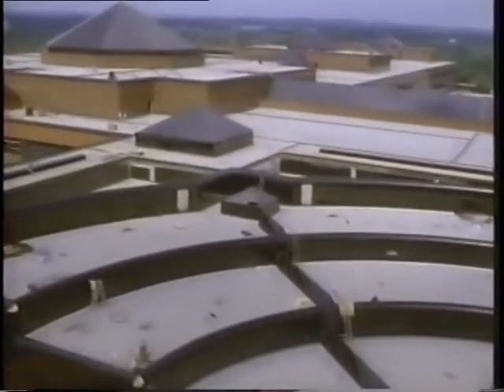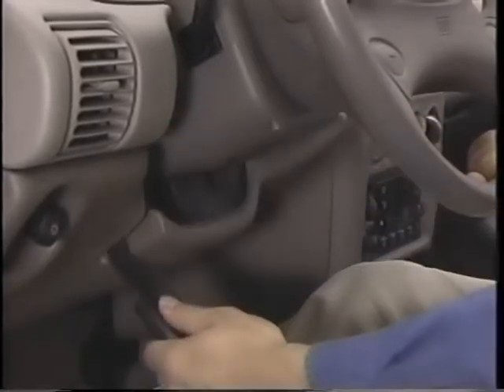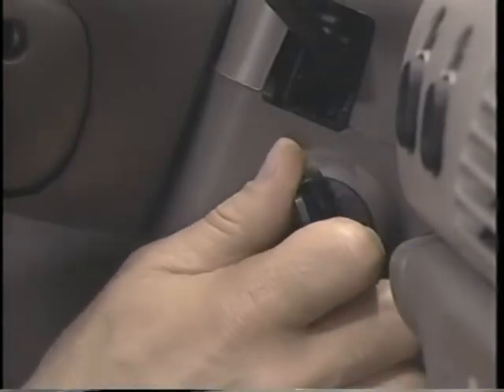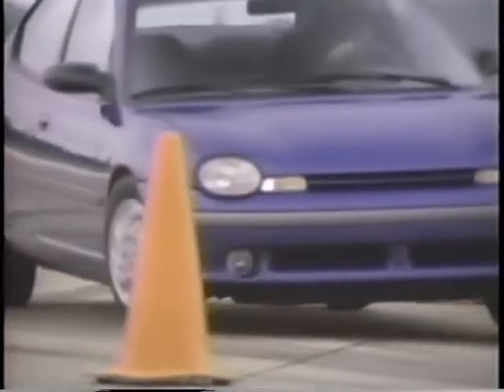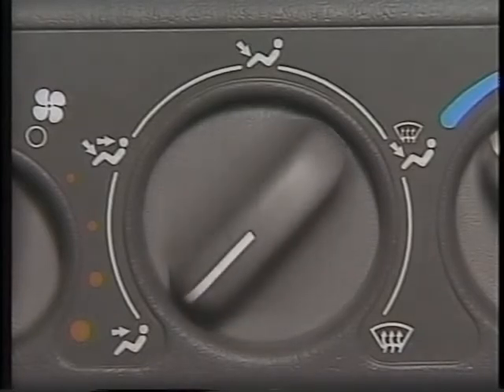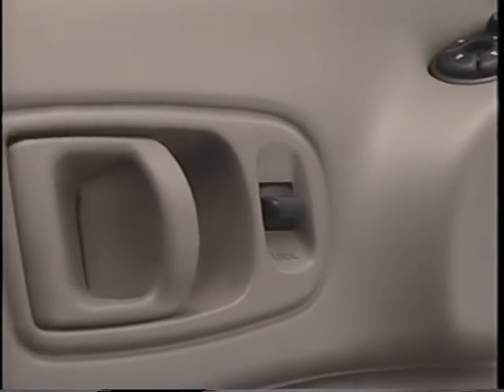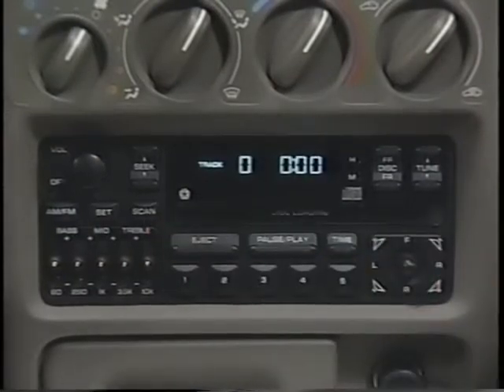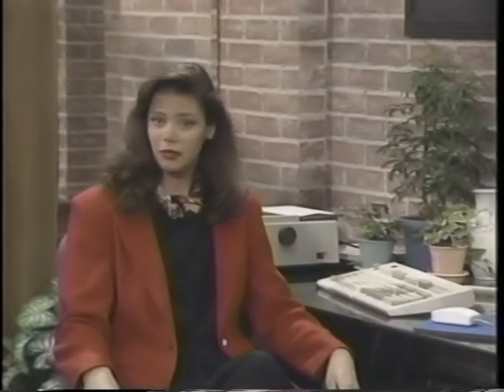1994 Dodge Neon Video Owner's Manual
This is a capture of the VHS Owner's manual that came with the 1st generation Dodge Neon.